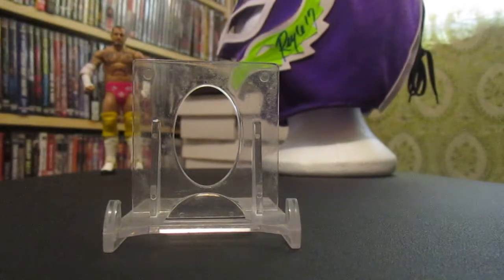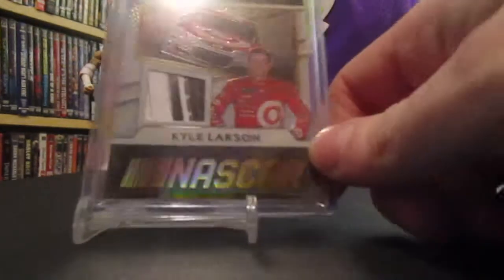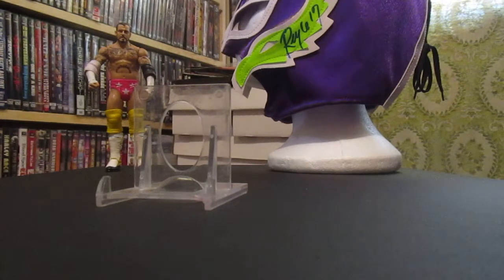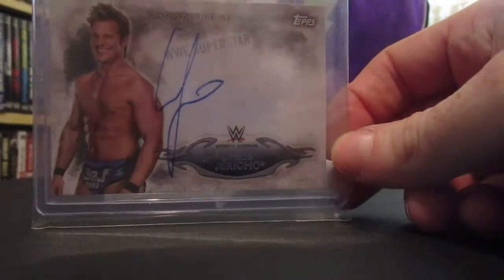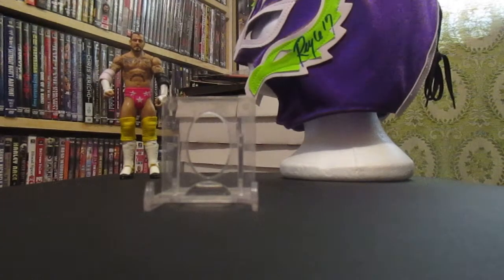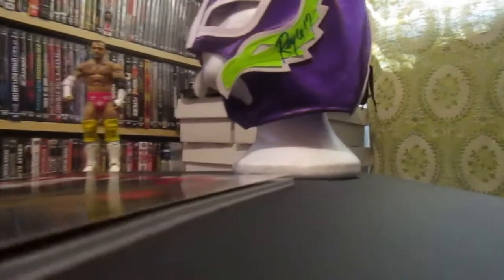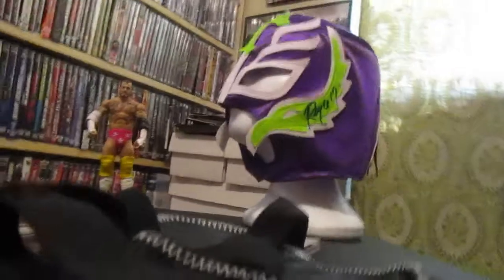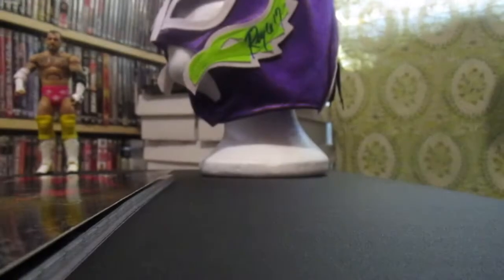Meet baby Janice!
A few pickups and WRESTLING!